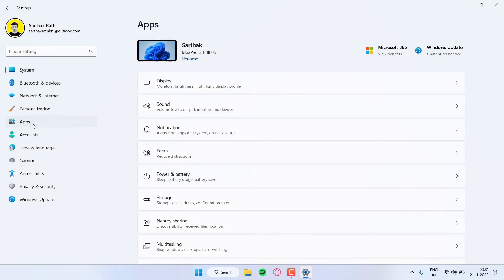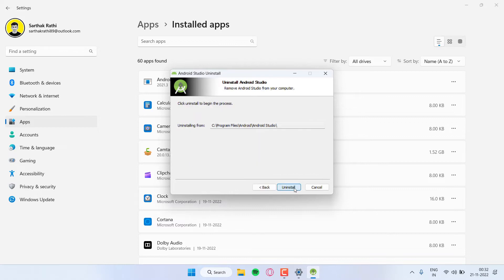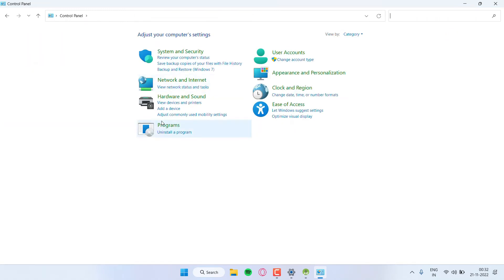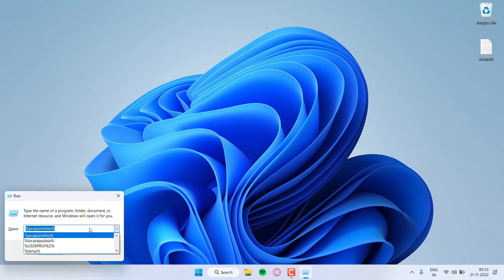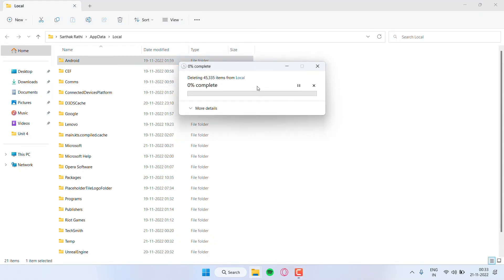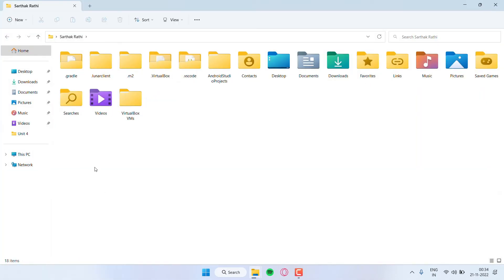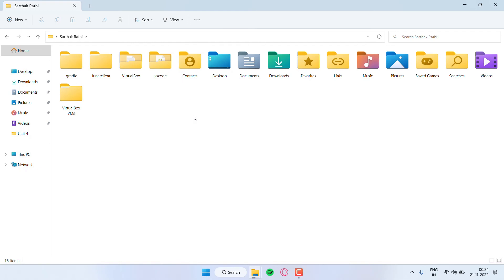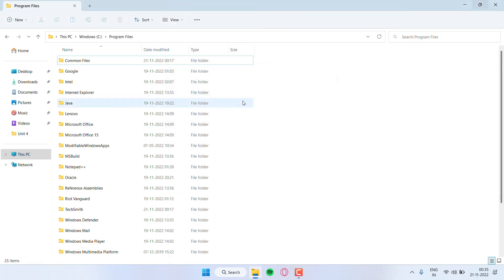How to uninstall Android Studio Completely on Windows 11 and 10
Hello Guys, today in this video I am going to show you how to uninstall Android Studio. Deleting just the app wont delete all the files of Android Studio, so you have to go through 3 locations to delete Android Studio.

I have also made a videos about Android Studio, I hope these videos help you